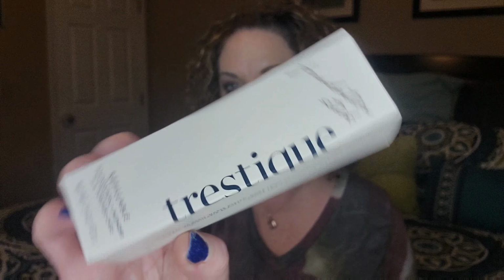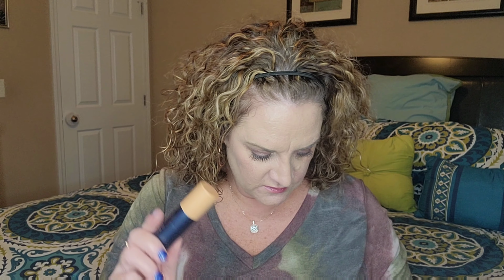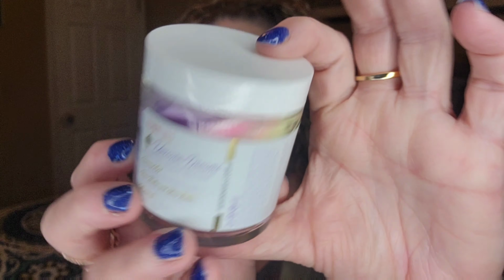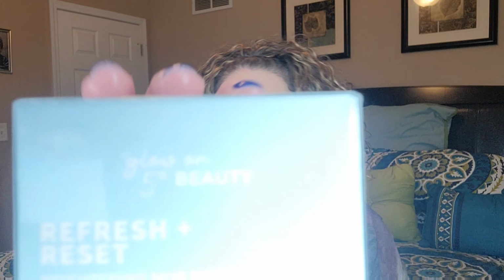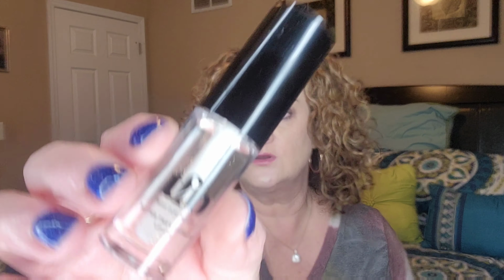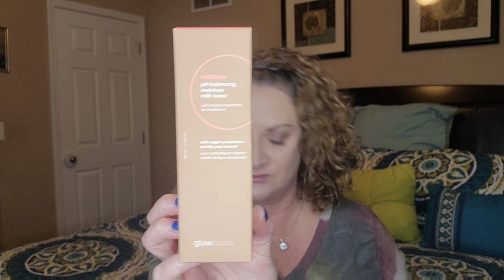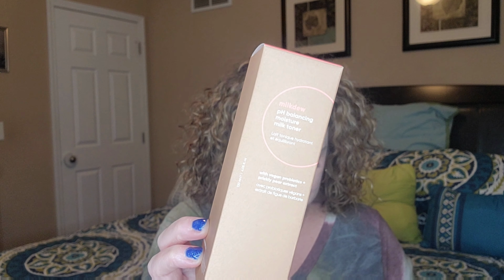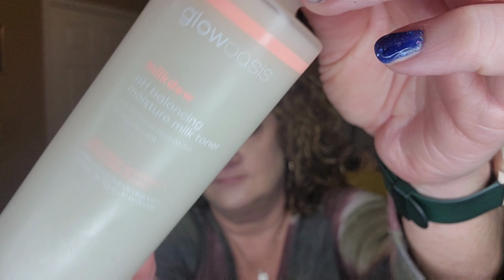Boxycharm BASE BOX Subscription Unboxing November 2021- LOVING IT!!!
Wow, this was a really great box!  I am very HAPPY with my BASE box this month!

Boxycharm Base Box November 2021

I love comments, please leave one! xoxo

Open to Collabs & Reviews!

Fab Fit Fun Box - $49.99 quarterly

This item was not given to me.  I paid for it with my own hard earned money.  The opinions are my own.